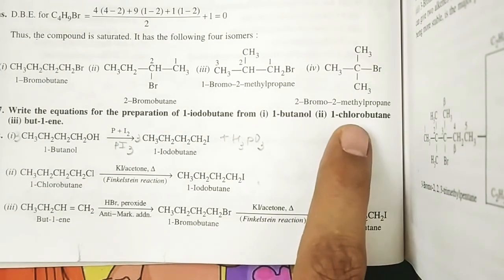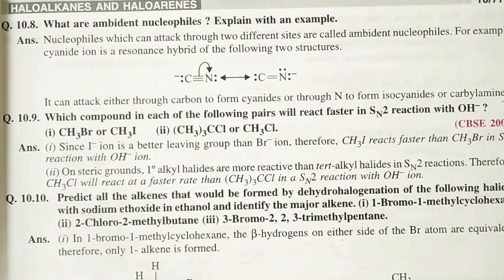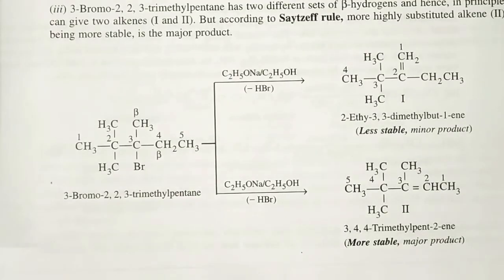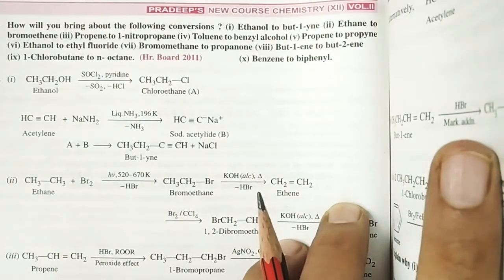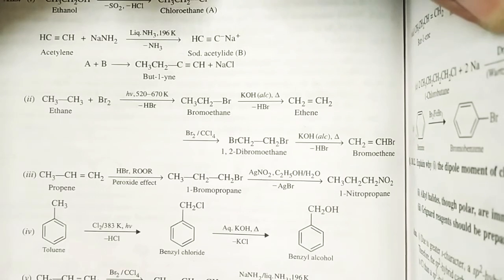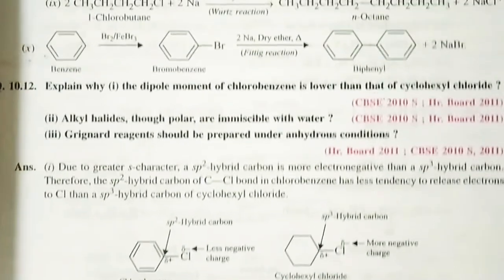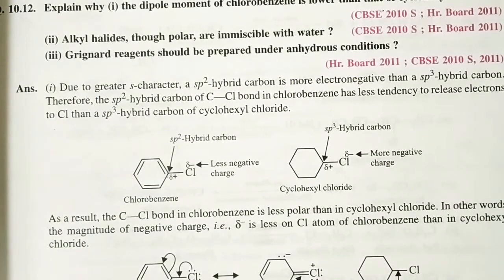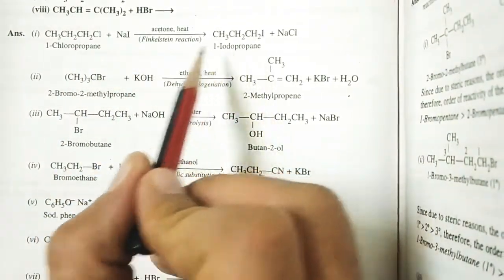16- Halo Alkanes & Halo Arenes Std.12- EM. By Dr. Rajeev Doshi.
NCERT exercises: 10.6 to 10.10.13.